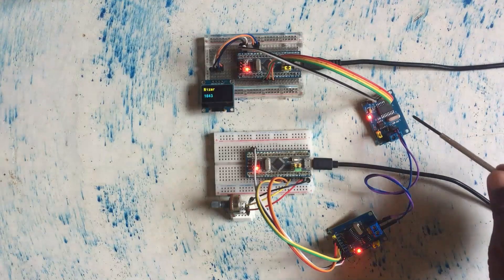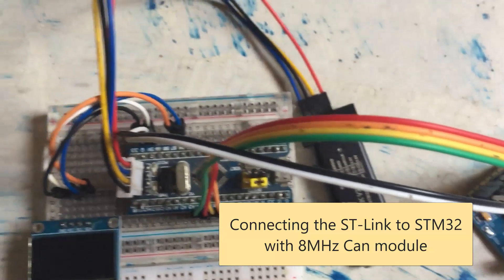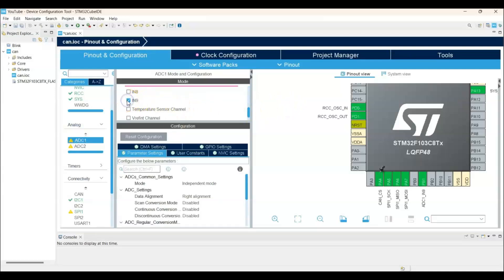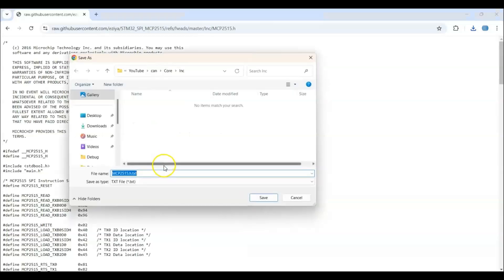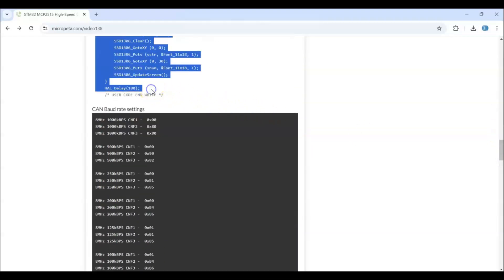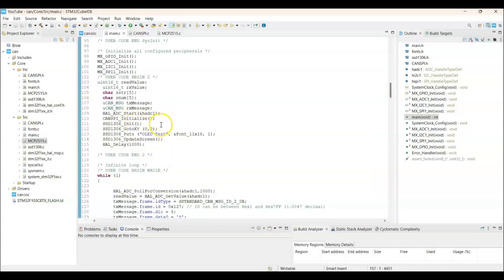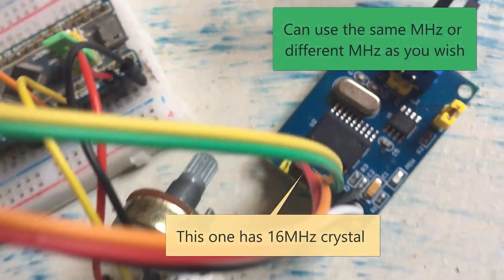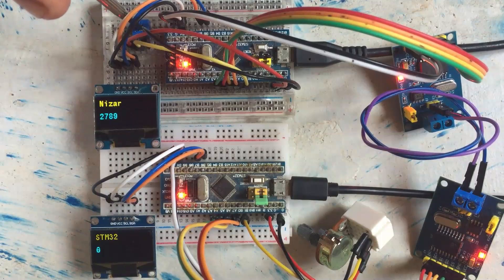138. MCP2515 CAN Controller with STM32 F103C8T6 in STM32CubeIDE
High-Speed CAN BUS Transceiver in Normal mode. Send 8 byte string with number

For clone STM32, we can upload CubeIDE generated HEX file via CubeProgrammer as I have shown in video 92.
In the above way live expressions will not work. I have three different ways of seeing the variables in video 97, 98 and 99